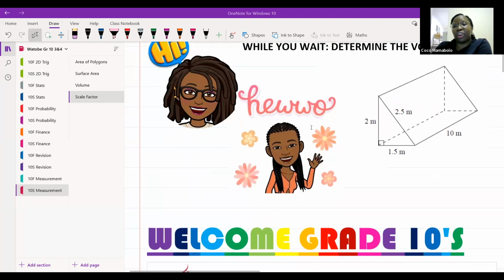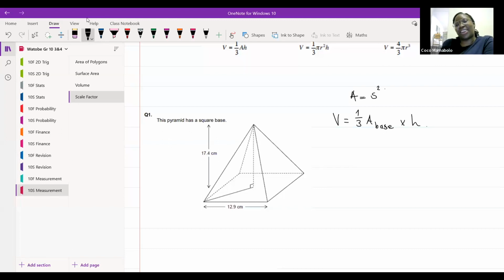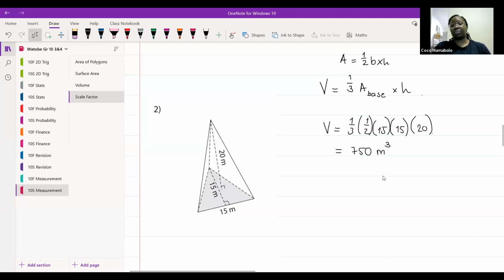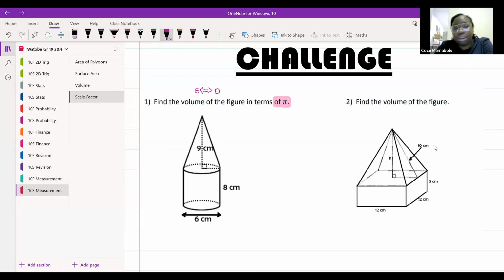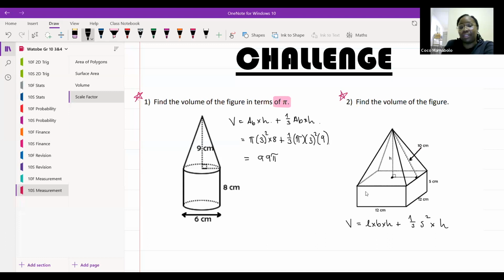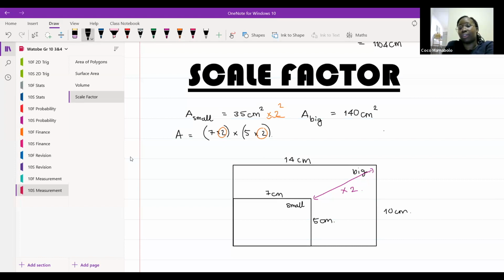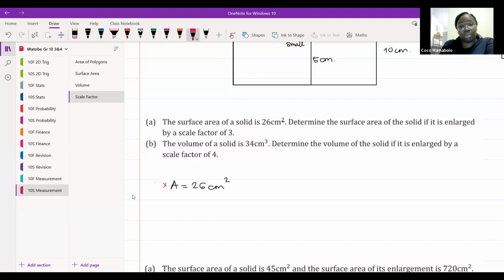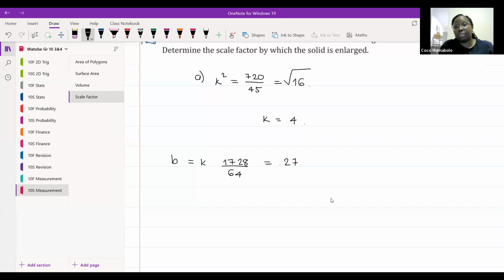Grade 10- Measurement (the “k” factor)